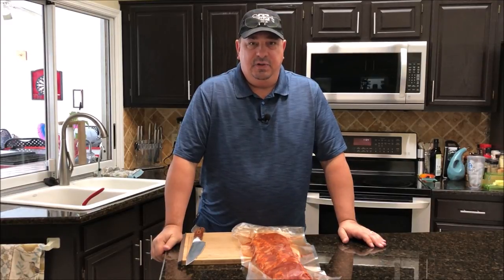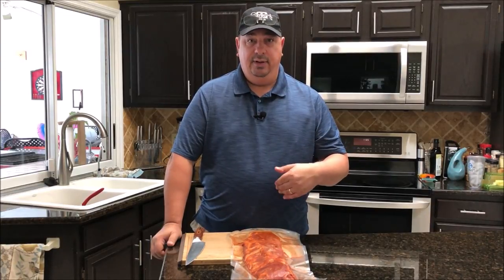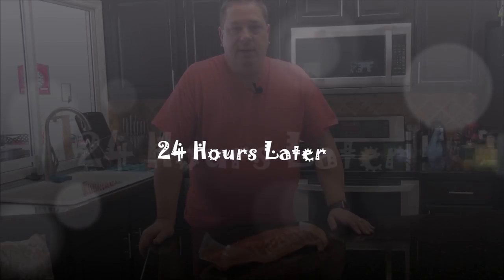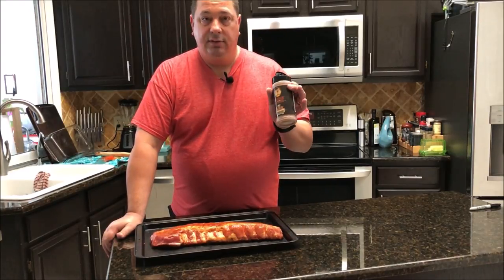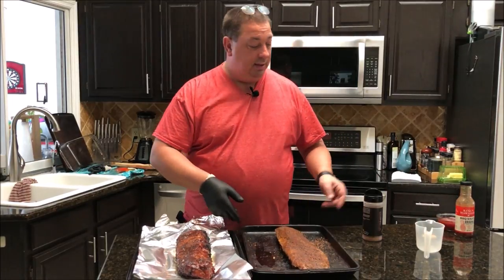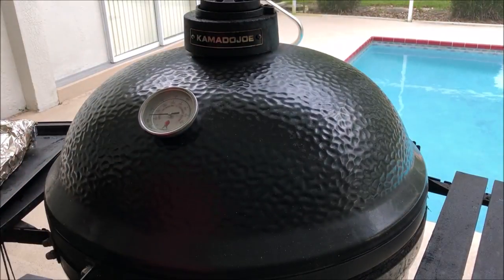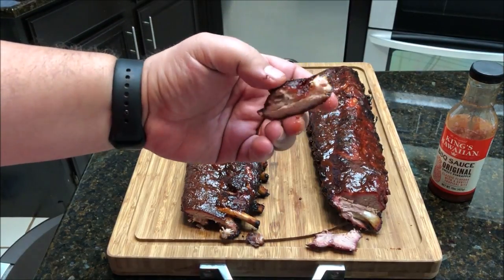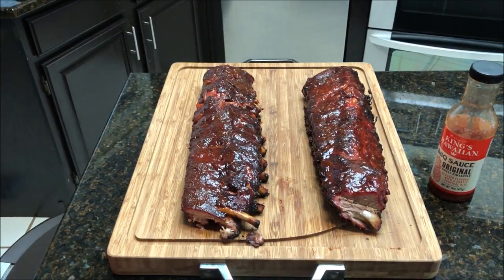Amazing Ribs BBQ Rib Recipes Sous Vide Que vs Barbecue St Louis Ribs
In this video where we test two different St Louis style rib recipes to see which one turns out better! Sous Vide Que vs Barbecue! We really only used the 2 different "methods" and not the complete recipes as we wanted the seasoning and flavor to be the same. We were just looking to see which one made the better texture. See links to the recipes below